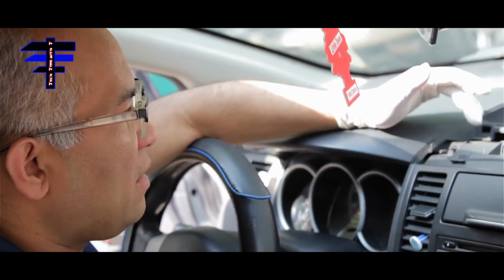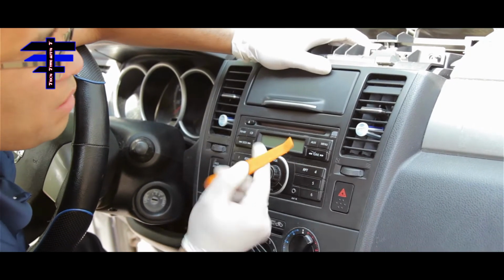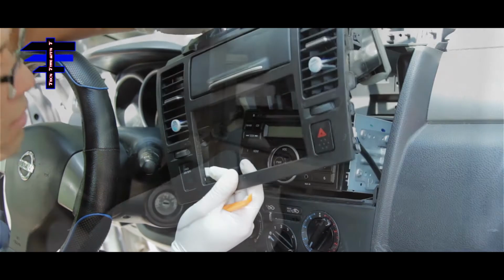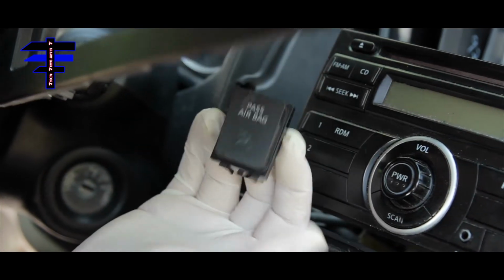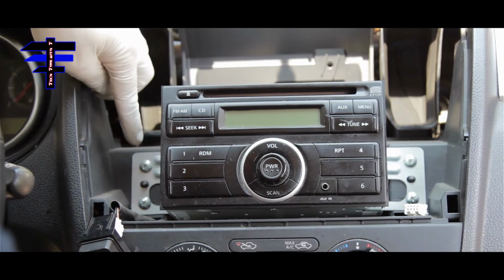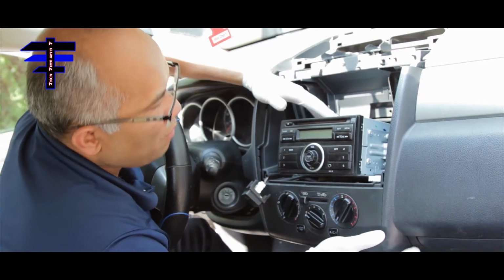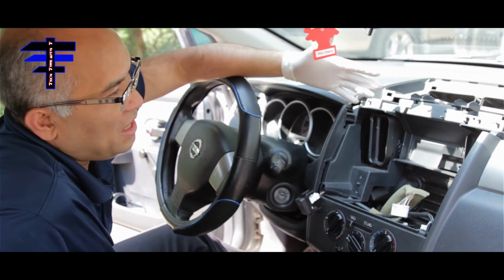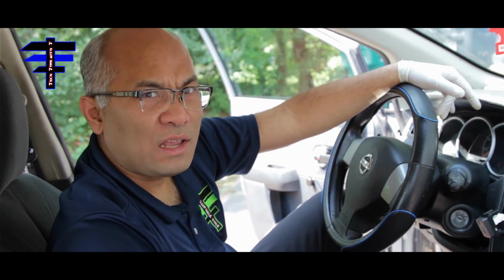DIY: UnInstalling DOUBLE DIN Touch Screen Car STEREO Rev1 2020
Welcome to Tech Time With T,

I want to give back to the community that need help with fixing your own car.  These video's will show you step by step to take care your car problem needs. I am NOT a mechanic my videos are for your reference only and not intended for you to avoid going to your local mechanic.  Hope my video’s will help you out.  Thank you for your SUPPORT in advance.

RESOURCES & LINKS MENTIONED IN THIS VIDEO: